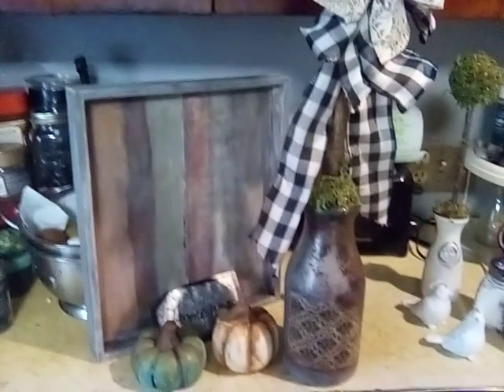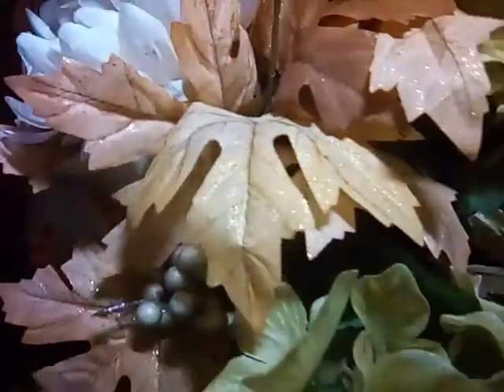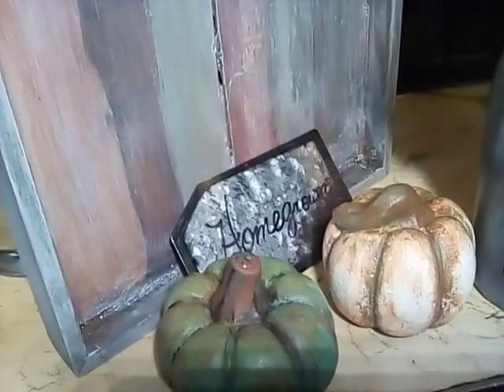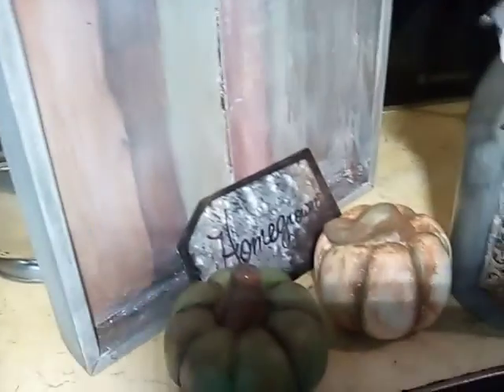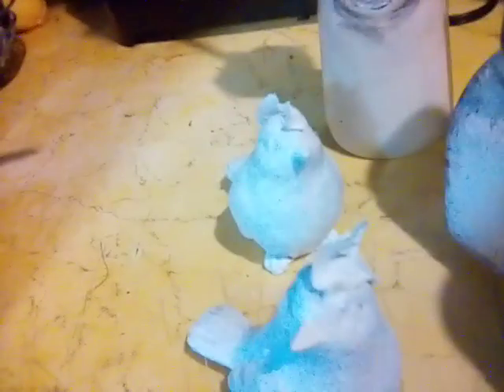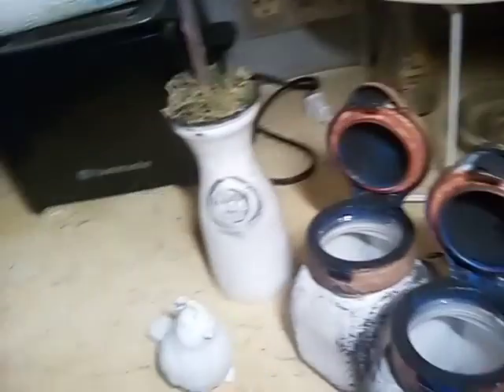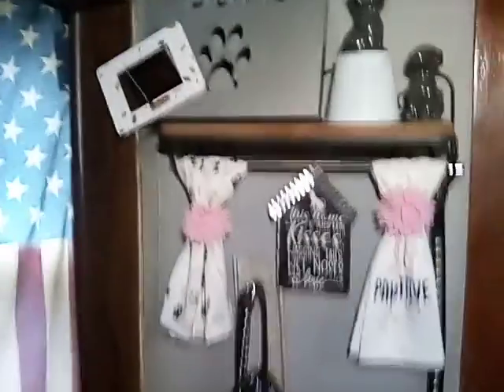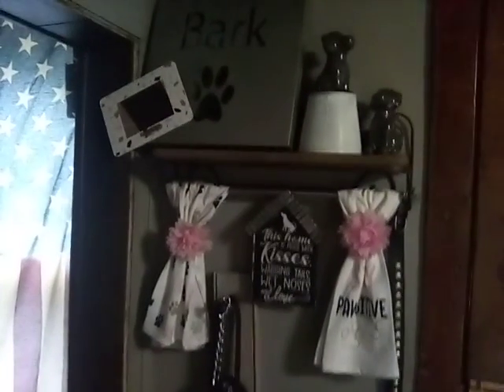completed topiary and other crafts started.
wanted to show you my finished topiary and some of the crafts that I'm working on. trying to make some money and finding that this could be quite a lucrative Hobby.